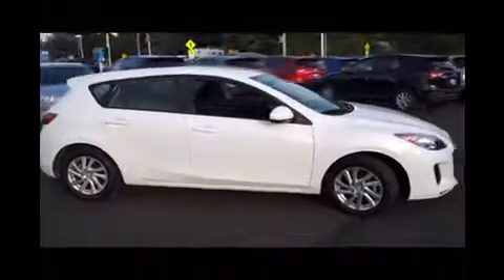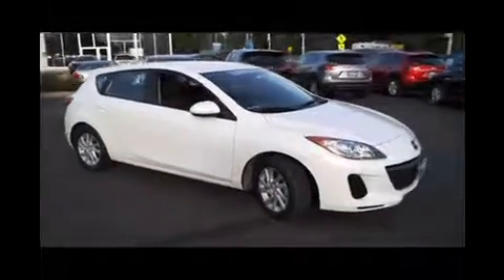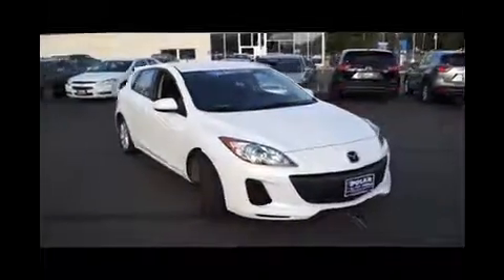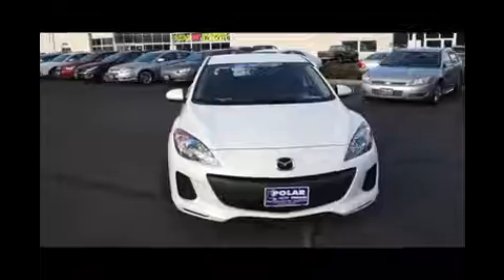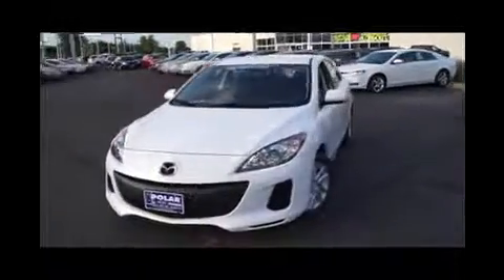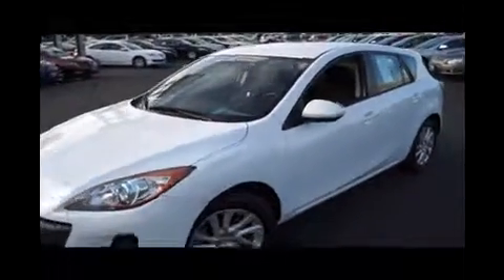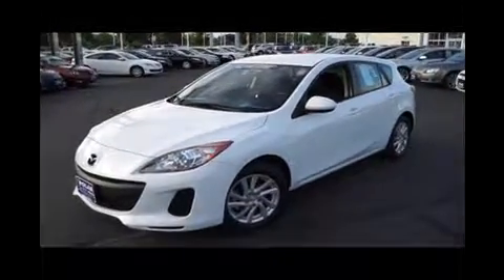2012 Mazda Mazda3 401335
2012 MAZDA MAZDA3 White Bear Lake, MN
Stock# 401335

1801 E Co Road F

Polar Mazda Certified Vehicle means a 7 year/ 100,000 mile powertrain warranty! Fuel Efficient! Don't buy an used Mazda anywhere else. This 2012 Mazda3 Touring is for Mazda fans looking everywhere for that perfect, gas-saving car. It is nicely equipped with features such as SKYACTIV-G 2.0L 4-Cylinder, 6-Speed, FWD, ABS brakes, Air Conditioning, AM/FM/CD/MP3 Compatible Audio System, Bluetooth for Phone, Front Bucket Seats, Power windows, Remote keyless entry, Speed control, Spoiler, Steering wheel mounted audio controls, and Traction control. The precision-tuned SKYACTIV-G 2.0L 4-Cylinder engine provides the very essence of performance, delivering substantial horsepower and torque. Mazda Certified Pre-Owned means you not only get the reassurance of a 12mo/12,000 mile Limited Warranty, and up to a 7-Year/100,000 mile Limited Powertrain Warranty, but also a 150-point inspection/reconditioning, 24/7 roadside assistance, and a vehicle history report. Polar is the safest, easiest place on earth to buy a vehicle...no kidding! Call, e-mail, or stop by today!